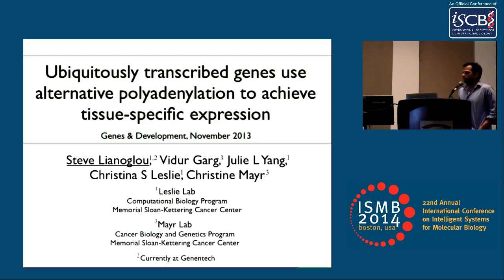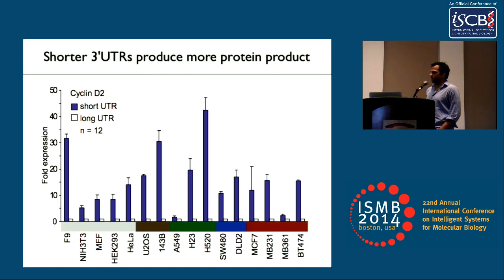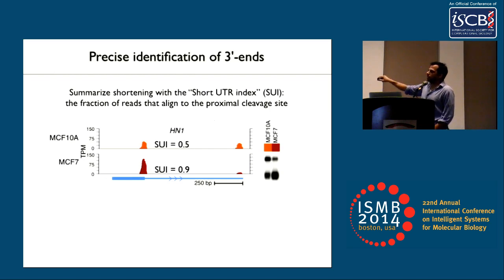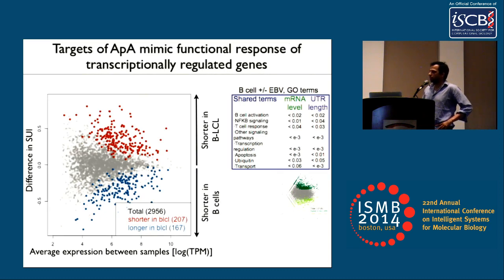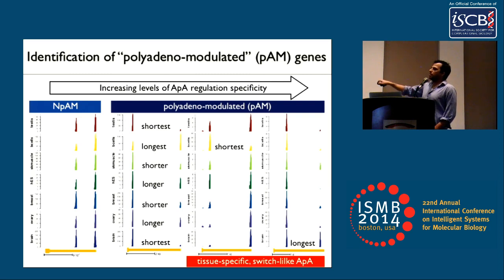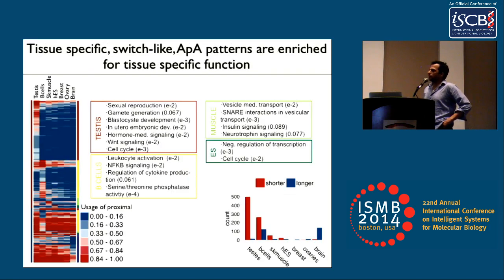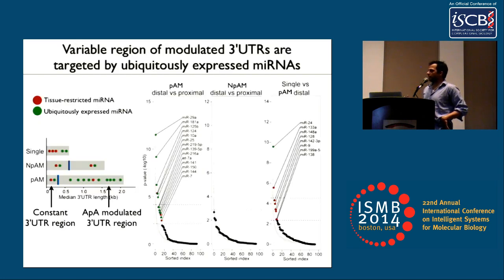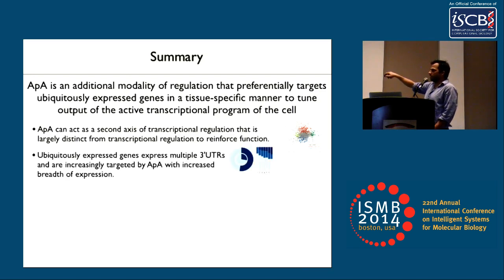Ubiquitously transcribed genes use alternative polyadenylation to... - Steve Lianoglou - ISMB 2014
Ubiquitously transcribed genes use alternative polyadenylation to achieve tissue-specific expression - Steve Lianoglou - ISMB 2014